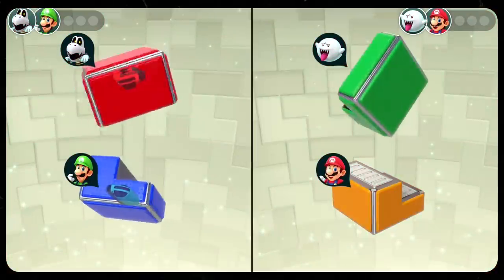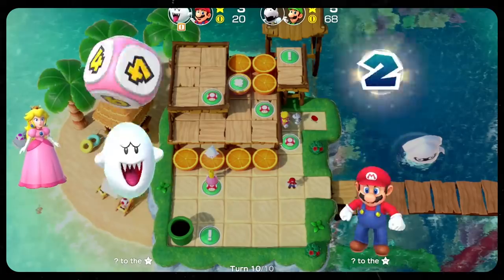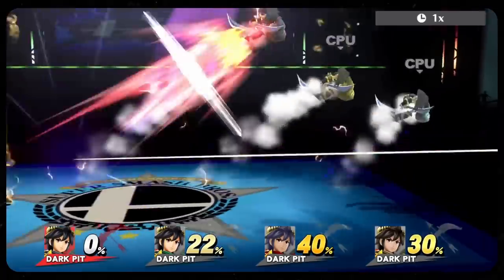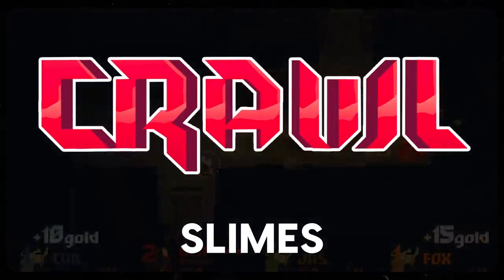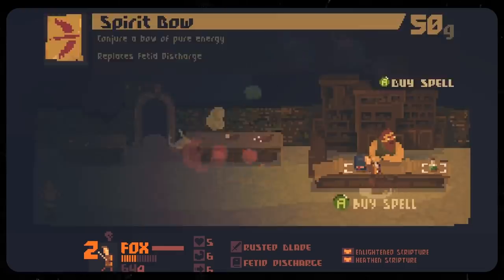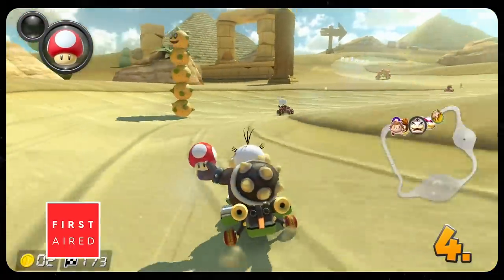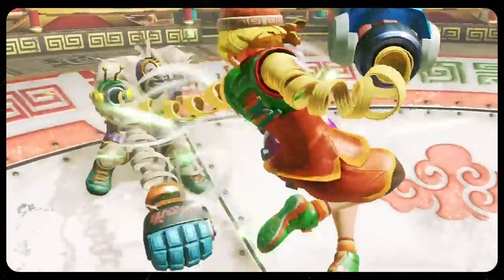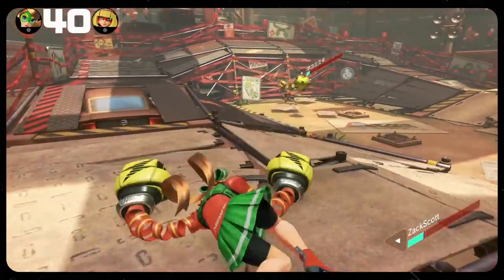How Party Games Design for Everyone to Have Fun | Game Bites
How Party Games Design for Everyone to Have Fun! Multiplayer game design can be tough when not everyone is at the same skill level, so party games have to do design for everybody to enjoy the game. With these 7 different party game mechanics and systems, let's talk about how the genre designs for fun across the board - in this episode of Game Bites!

[0:00] “Menu” / Super Smash Bros Ultimate
[0:49] “Main Menu” / Super Mario Party
[2:08] “Online Practice Stage” / Super Smash Bros Wii U
[3:35] “Summer” / Rocket League
[5:00] “Below” / Crawl
[6:41] “Title” / TowerFall Ascension
[7:56]  “Main Menu” / Mario Kart 8
[9:31] “Global Testpunch Switch Menu” / ARMS
[11:17] “Character Select” / Super Smash Bros